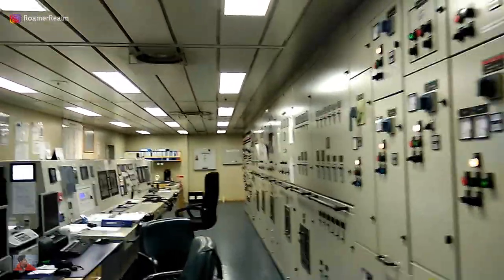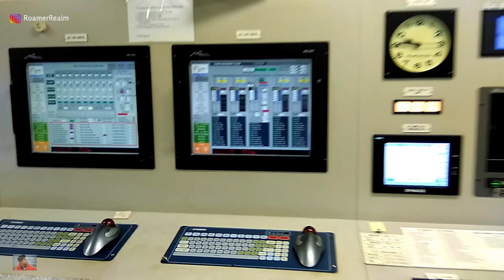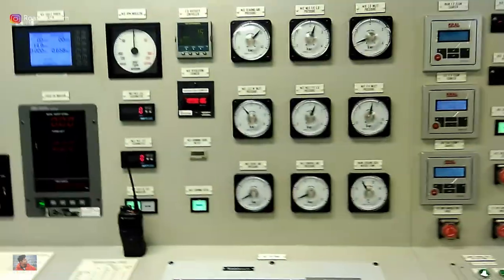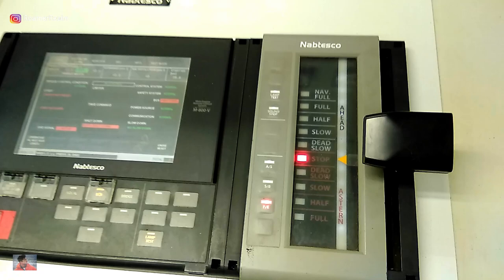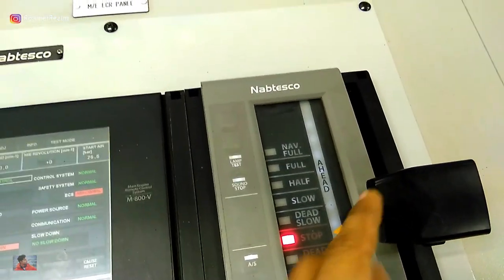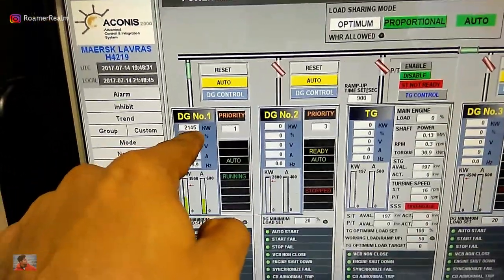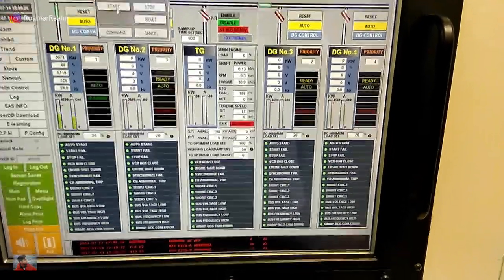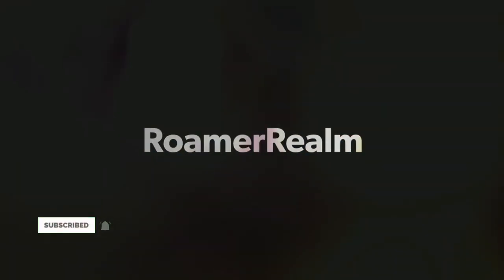TOUR OF A SHIP's ENGINE CONTROL ROOM (ECR) | Container Ship Engine Control Room | Marine Engineer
This video is about TOUR OF A SHIP's ENGINE CONTROL ROOM (ECR) | Container Ship Engine Control Room | Marine Engineer

Alright, we're in the engine control room and this is what it looks like..
On the right is the switch board, so basically if you want to operate some of the machineries remotely, then you can do it from here.
This for example is the HFO transfer pump, it's not running right now.
For something that's running, this green light would be ON.
so basically this is the switch board and "Engine Control Room" means that you have the controls for operation and means for monitoring the various parameter from different machineries including the Main Engine.

There are these computers called as CAMS, stand for Control and Monitoring System. These serve the purpose of monitoring the various running parameters,
For example, if I need to check the ME Jacket Cooling Fresh Water Outlet temperature for this nine cylinder engine then you see I can get that information from the screen here. This information is coming from actual temperature sensors and transmitters which are installed locally on spot.
Access to all these running parameters doesn't relieve the engine staff of their duty to actually physically take rounds in the engine room and check for leaks, any abnormal sounds or any unusual vibrations on the various machineries.

Here is a small beverage corner for if and when you wanna fix yourself a tea and coffee. There are also some files and manuals along with a portable fire extinguisher for fire fighting.
We're in port, engine is not running right now, it's nice and quite. Hmm, here is the Engine room daily logbook. Daily logbook, so has to filled out daily!

So, I've often been asked if the Engine start stop, speed control is via a big handle or a big wheel or what is it exactly. Well, this is called a Telegraph. It's on STOP position right now and here you see the engine control is with ECR. So, it means that the engine control here at this location right ie the Engine Control Room now and if I move the handle, provided no safety interlocks are in place, then I will start the Engine. However, since we're stopped and in port, there are main engine start interlocks active. Let me show you.

Look at this, these are all the safety interlocks that are active right now.
So, even if I do move the telegraph handle to ahead or astern, nothing will happen because of the active interlocks.

The engine control room layout varies from ship to ship. If it's an old ship, there won't be much automation and many things have to be done manually. Here, for example, even the Diesel Generators can be started from the Engine Control Room. Let me show you...

So we have 4 Diesel Generators, 1, 2, 3 and 4.
No. 1 is running right now, 2145 KW is the current load. The generator capacity is 4.2 MW, so, it's running at around 50% load right now. It's a HV ship, 6.6KV is available here. You can also see the running Amps and the live Frequency.
There are more details available, for example if I click No. 1.
You can see the Exhaust Gas Temperatures. Lube Oil Temperatures, Turbo Charger In/Out Temperature and much more information is available.

These are highly automated ships, and as I said, I can even start a generator from Engine Control Room. All I have to do is: click on DG control, click on Start and then click on Command; it's like a confirmation that I want to really start a Generator. And that's it, the Generator will start, run up to rated RPM, synchronize, connect to bus bar, share load..everything automatically. Of course, if the automation fails, everything has to be done manually. And on this ship, those controls are in the HIGH VOLTAGE room.